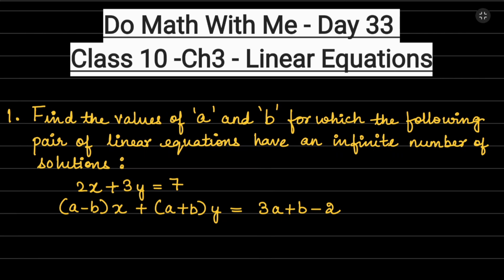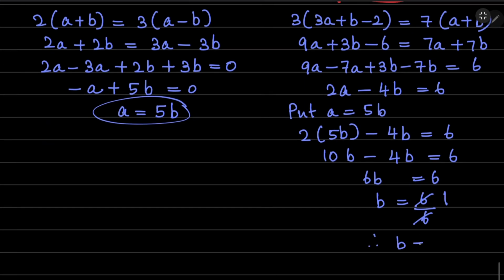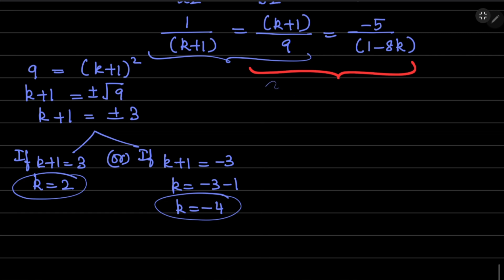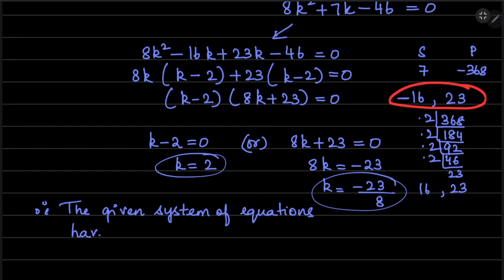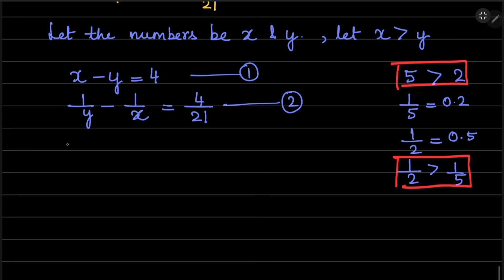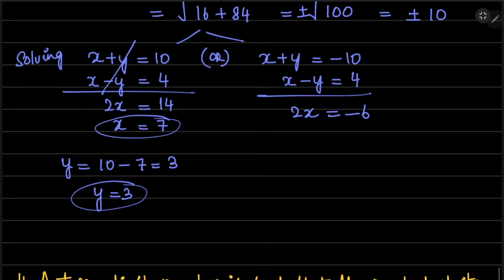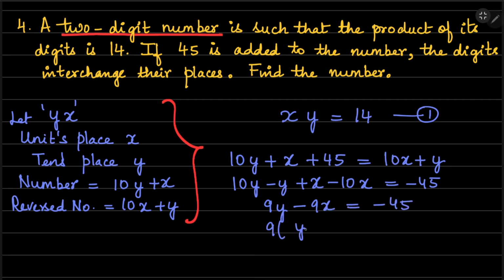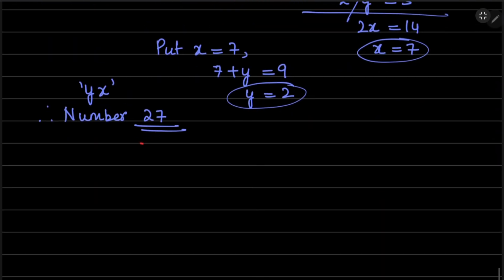Pair of Linear Equations in 2 Variables | 30 Min Daily Practice | Class 10 Maths | DAY 33